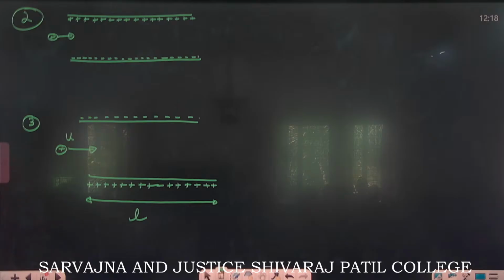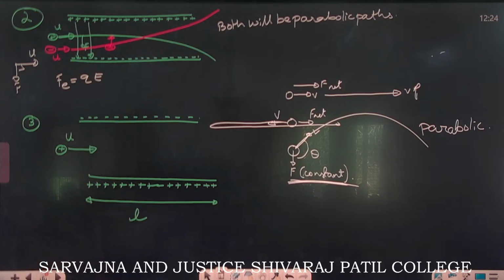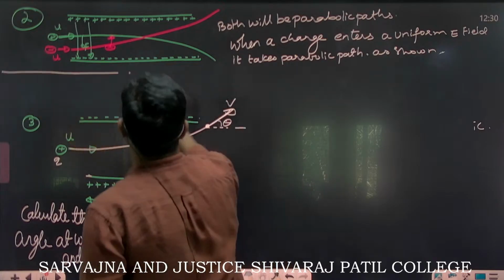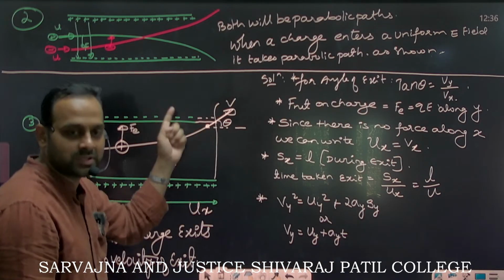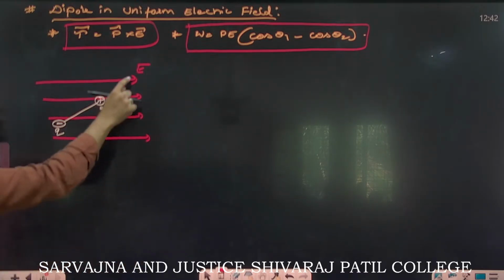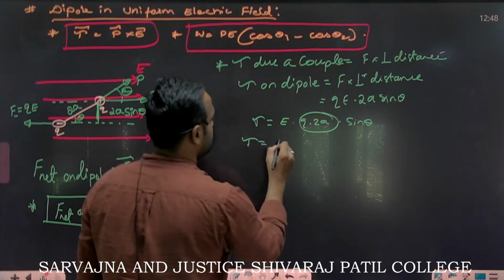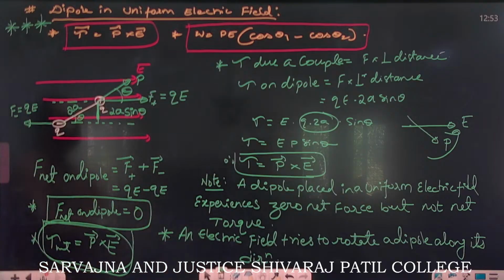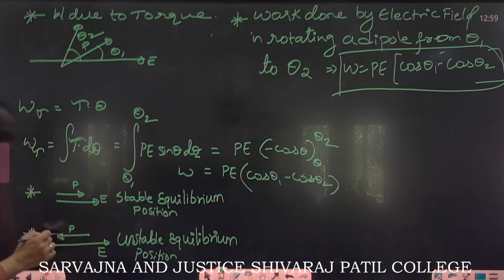ELECTRIC CHARGES AND FIELD PART - 18 | NEET | JEE MAIN | K-CET | SARVAJNA GROUP